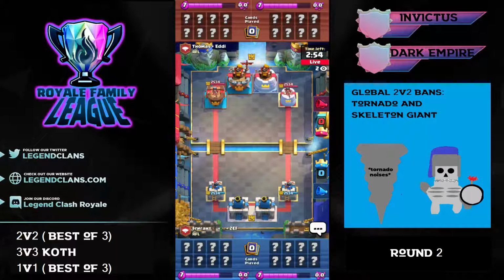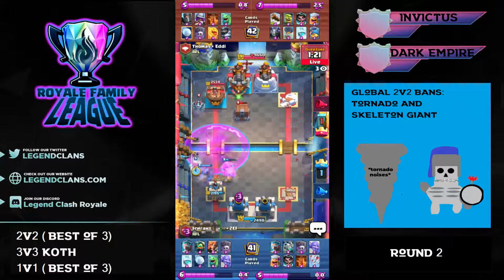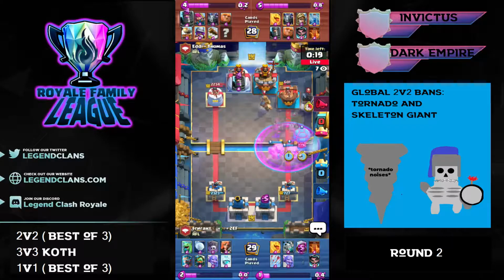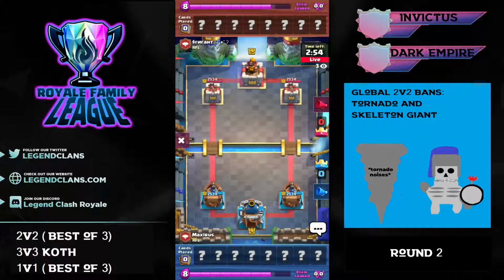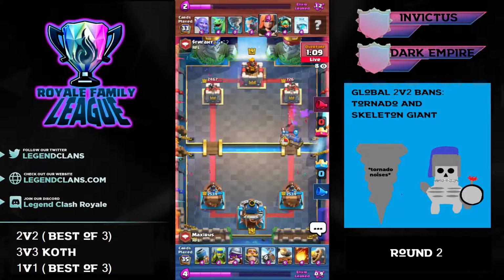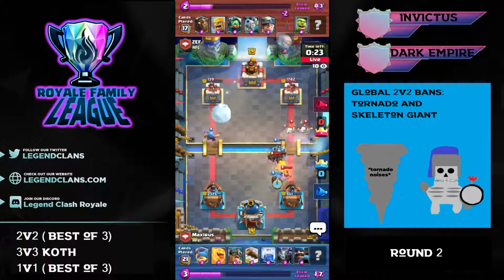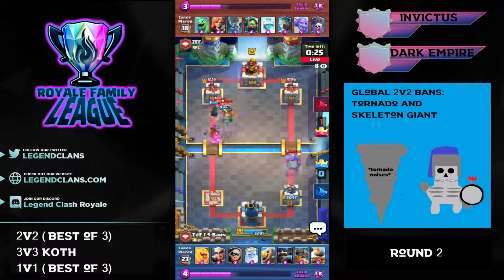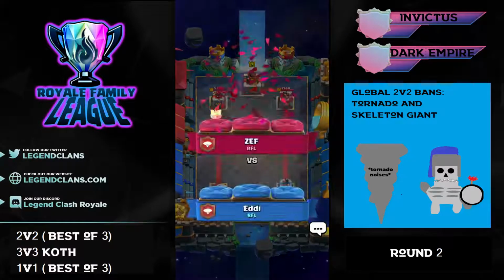RFL 2 - Invictus Vs Dark Empire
Welcome back to day two of the RFL league! This is one of the four games I've recorded today. I will upload two more of them shortly but I still need to edit the last.